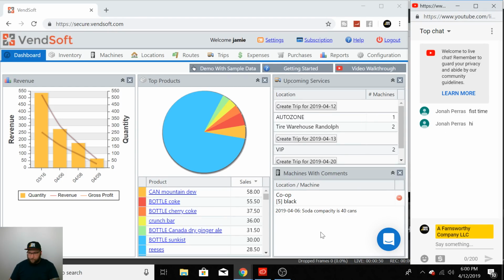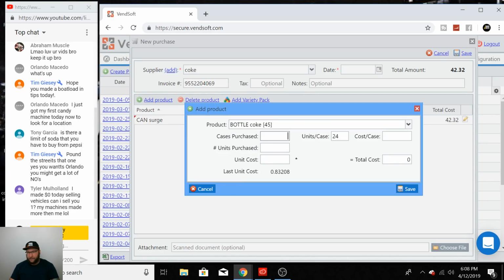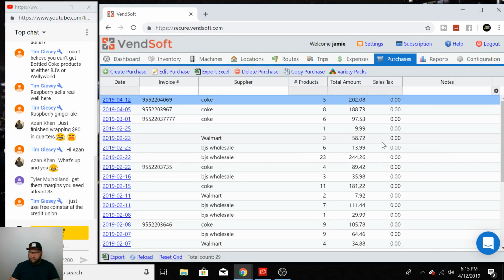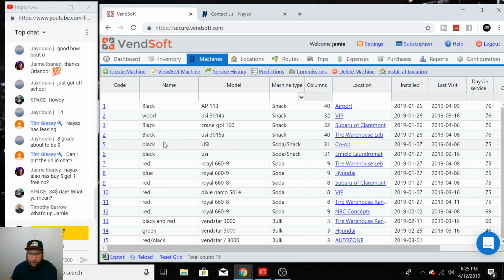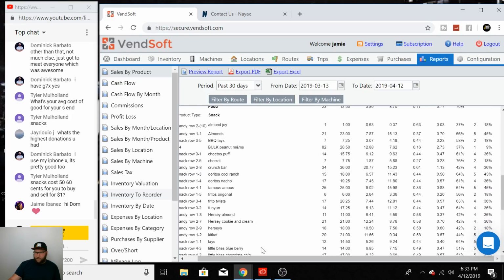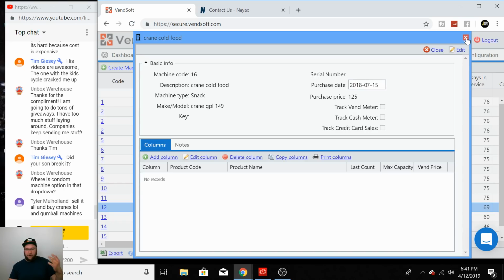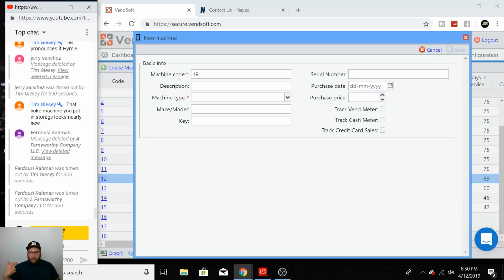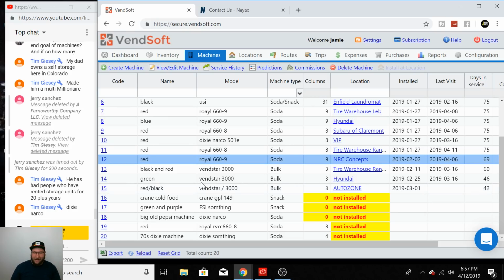Vendsoft Tutorial | Q&A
hey guys today i will be entering some stuff into vendsoft then doing a Q&A

Donations above 10.00 during live streams have a text to speech shout out

Items i buy from amazon often for vending
Money bags
Bill acceptor cleaners
Metal vendstar door flaps
The foldable dolly in my videos

Gopro hero 4
Cannon sl2

Channels to help you grow